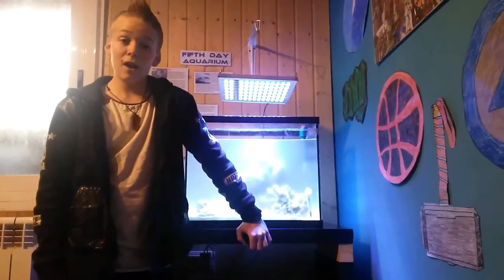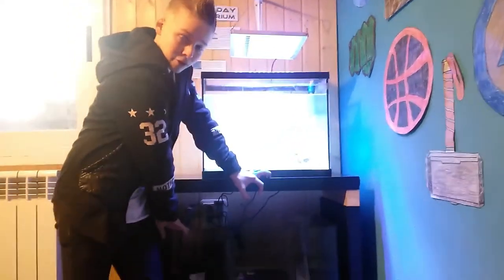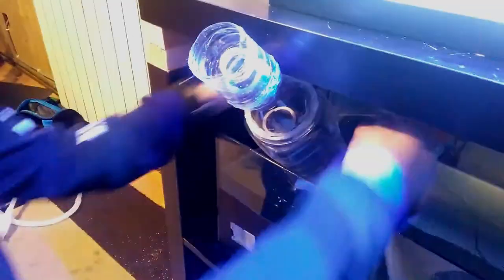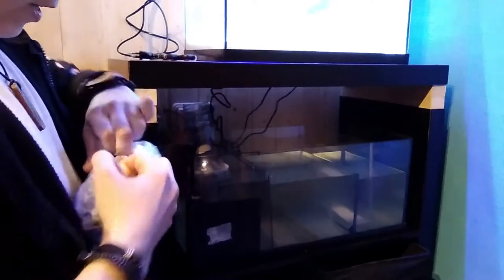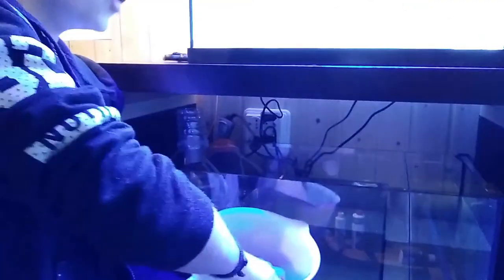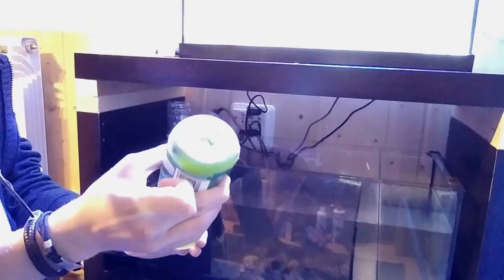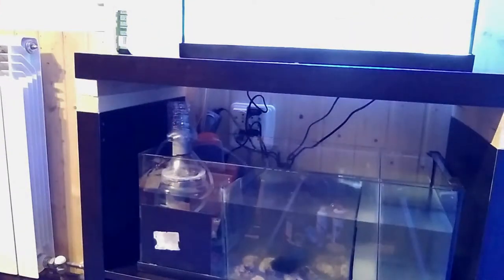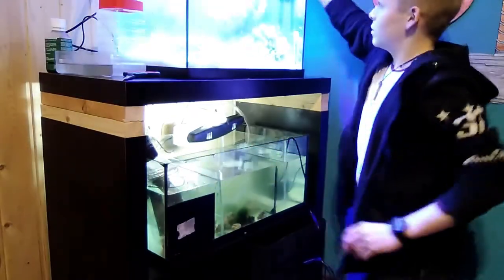Putting Together Sump and Refugium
Welcome to Robust Reef Tanks! In this video we will be putting together my DIY Sump (link below) and refugium. Sumps help to maintain steady water parameters, and are very effective at keeping your aquarium cleaner and therefore safer for longer periods of time. A Sump holds most of your filter equipment, and in the Sump there is a compartment called a Refugium which serves as a biological filter. In today's video we will be putting all of this together, so don't miss it, and be sure to watch all the video.

Leave any questions you have in the comment section below, and I will do my best to answer it.